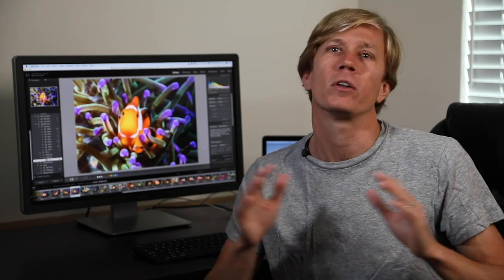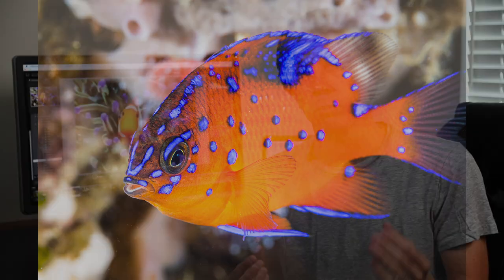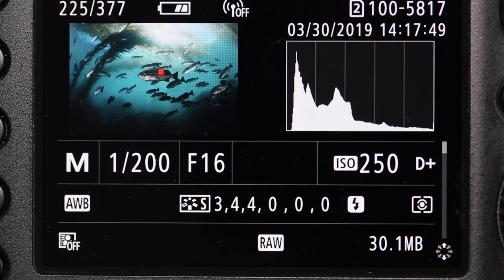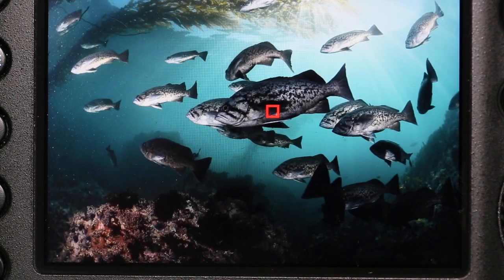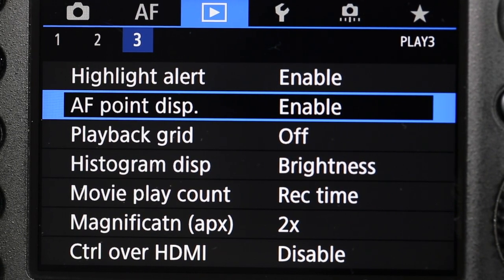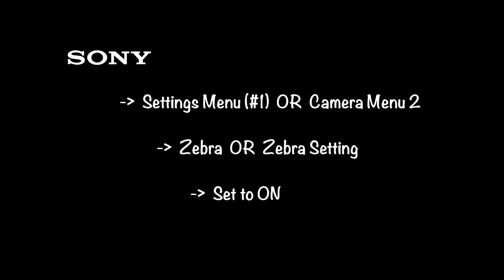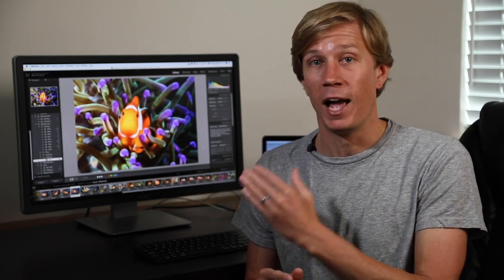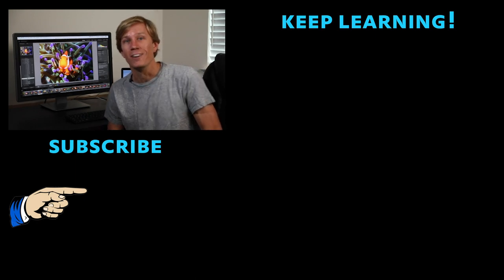You Should be Using In-Camera Highlight Alerts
In this video I share a camera feature I use quite often when checking the exposure of my images underwater. This is Highlight Alerts (also called a Zebra, particularly in the video world). These alerts flash in areas that are overexposed or underexposed, allowing you to quickly determine if parts of your scene are too bright or too dark. Learn how to best use highlight alerts with Canon, Nikon, Sony and Olympus cameras.

Enjoy! - Brent